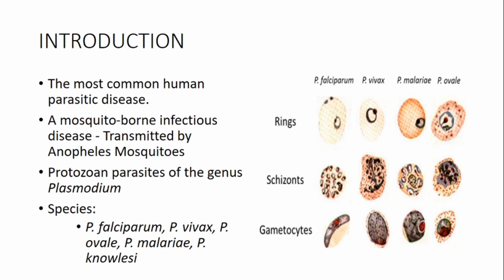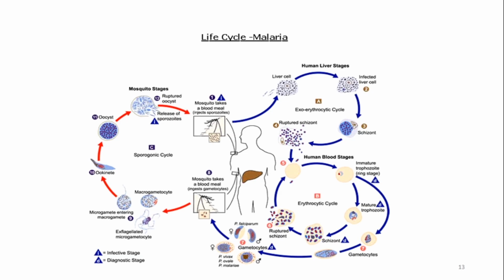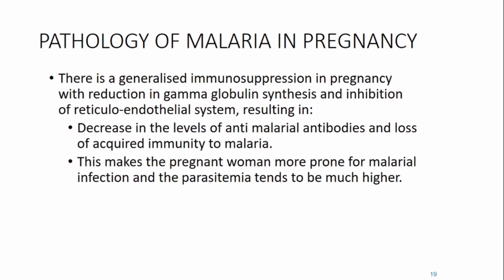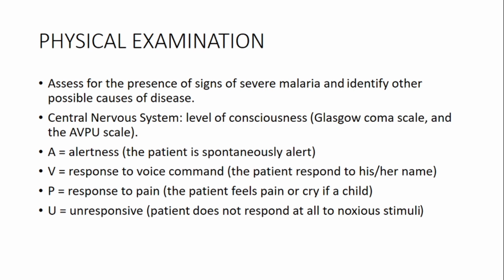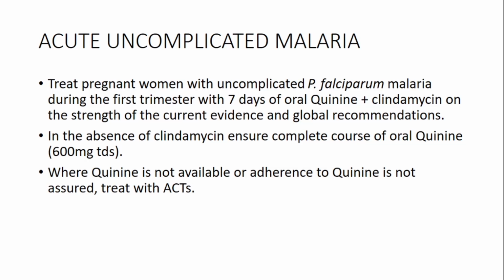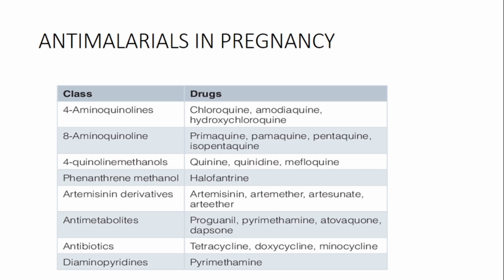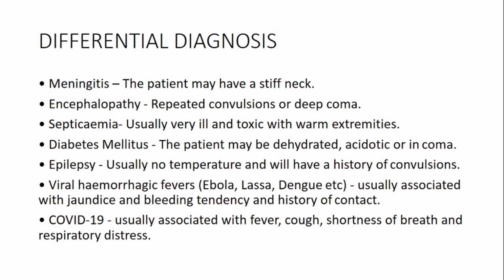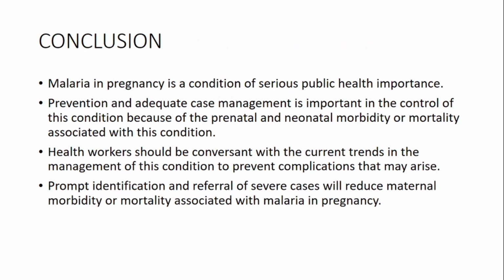Malaria In Pregnancy Module 5 | Lesson 1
Malaria In Pregnancy